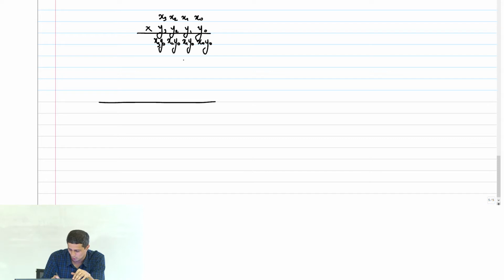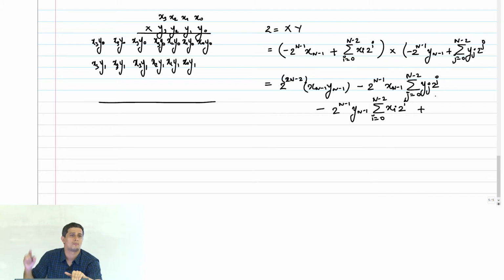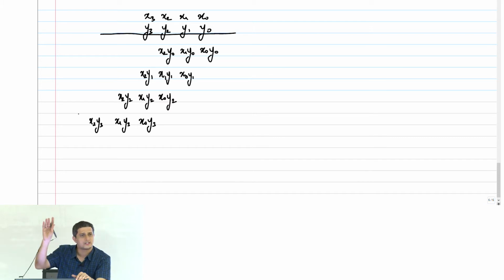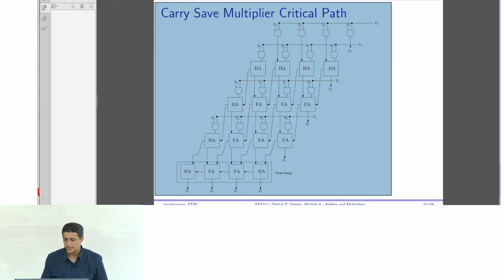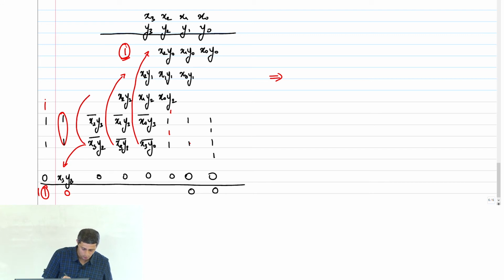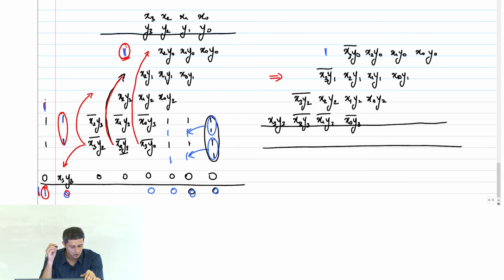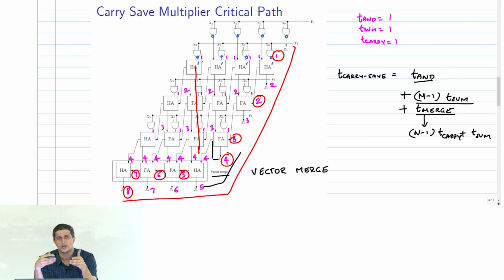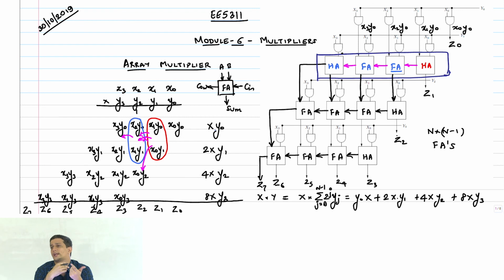AM - 12 - Carry Save Multiplier - Signed Multiplication